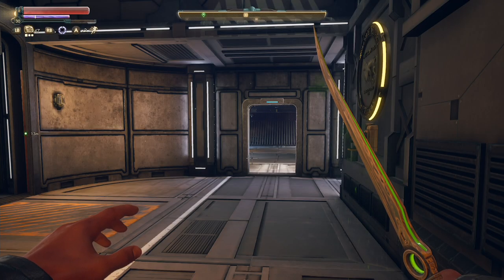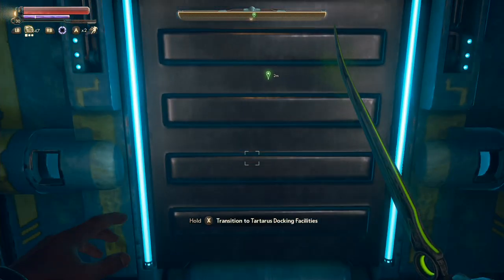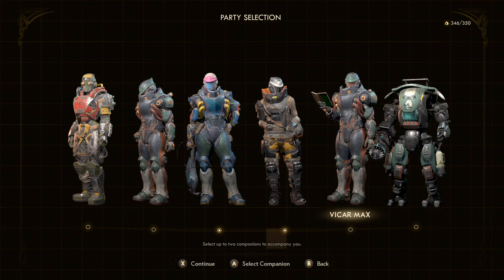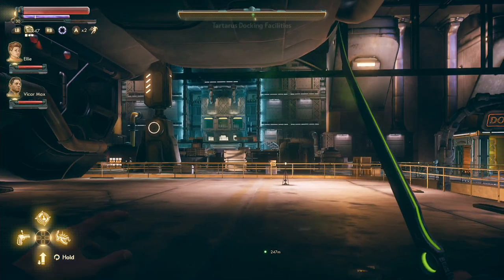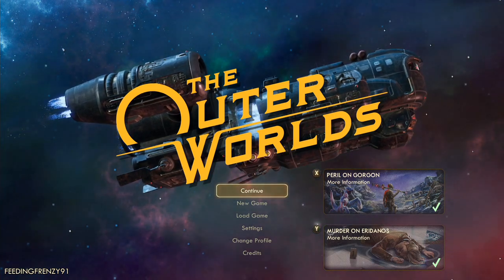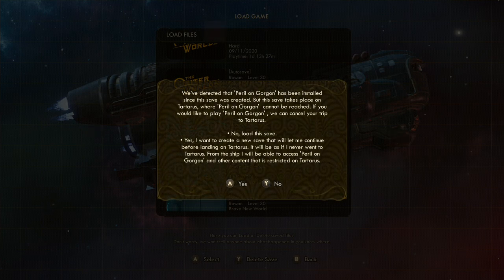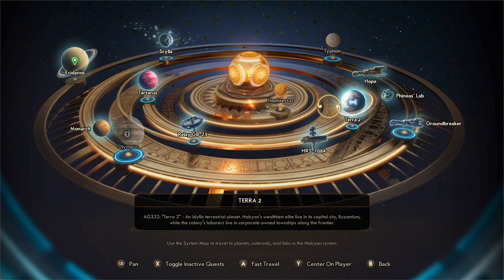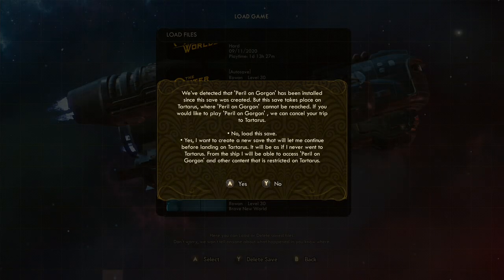The Outer Worlds - How to play DLCs if past the Point of No Return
So I may play some of the DLC and make some vids later about them.

Gameplay: The Outer Worlds